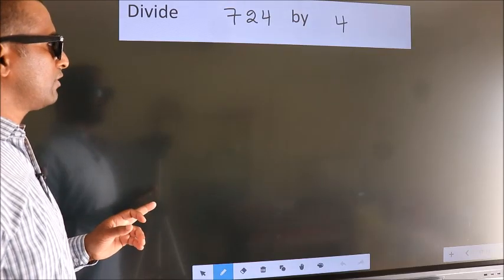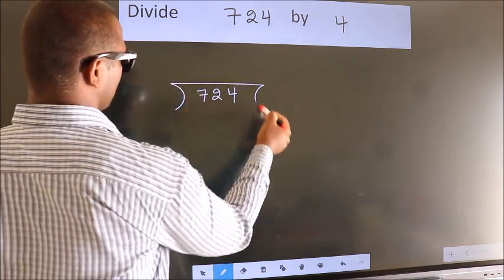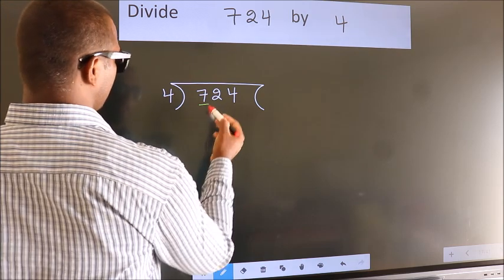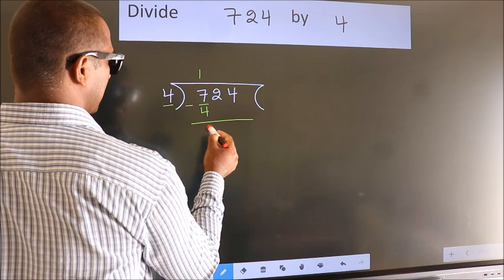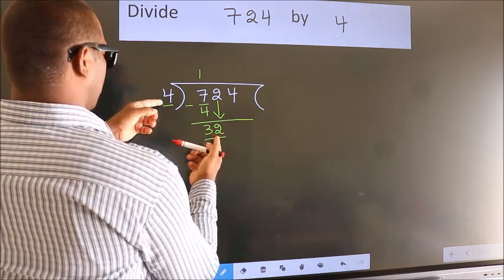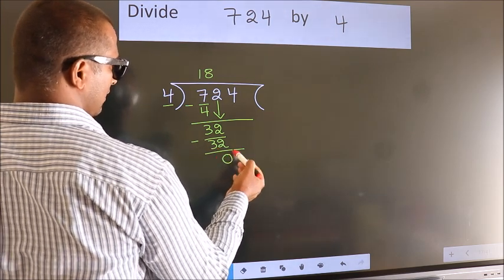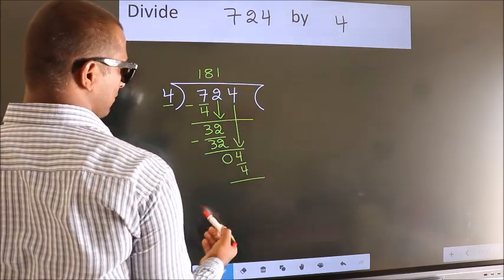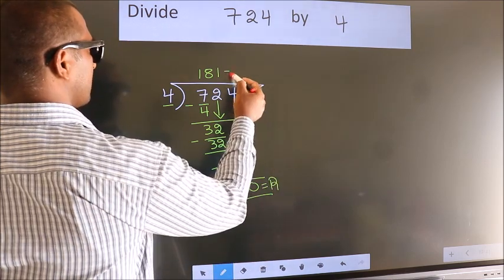Divide 724 by 4